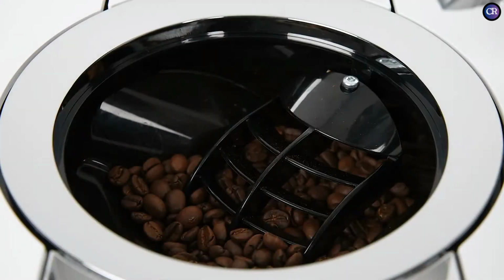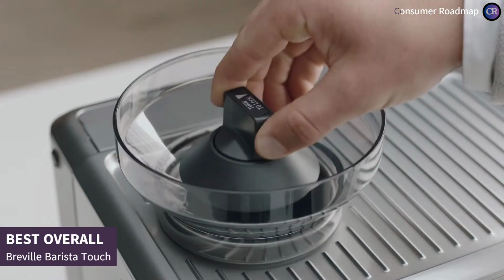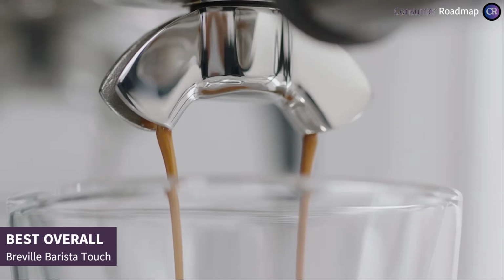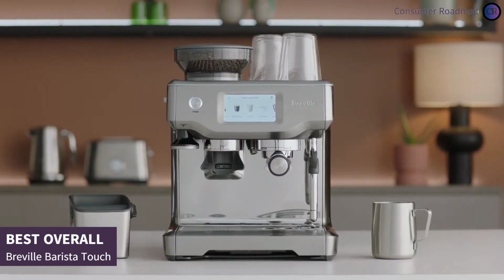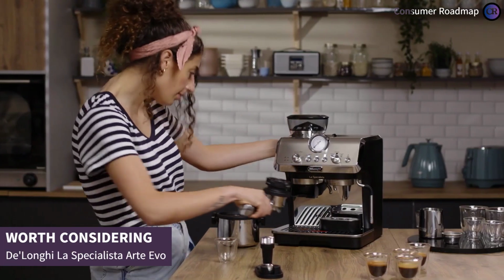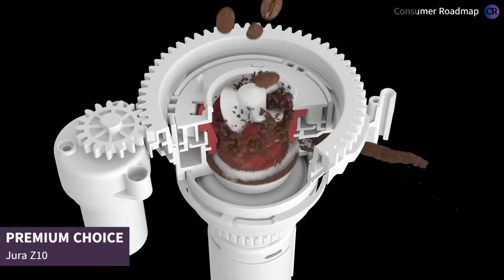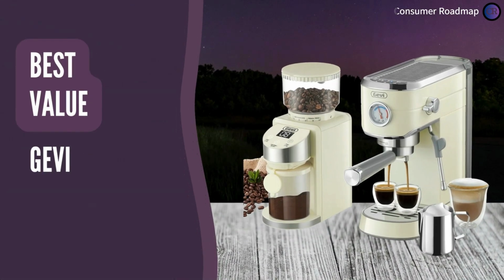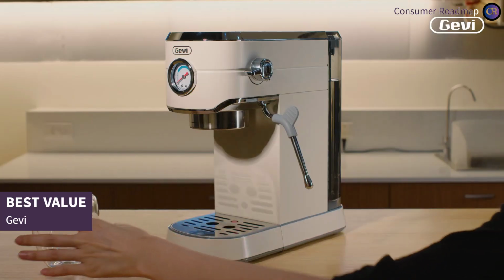Espresso Machine with Grinder – Fresh Beans to Brew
Espresso Machine with Grinder – Finding the perfect espresso machine with a built-in grinder can be overwhelming, but we’ve narrowed it down to the best options. Whether you want full automation or hands-on control, this video covers the top choices, including the best overall, best value, and premium picks. Watch the breakdown of features, pros, and what makes each one stand out. All product links are below so you can check the latest deals!

▶ BEST OVERALL – Breville Barista Touch

▶ STRONG CONTENDER – Philips 4400 Series

▶ WORTH CONSIDERING – De'Longhi La Specialista Arte Evo

▶ PREMIUM CHOICE – Jura Z10

▶ BEST VALUE – Gevi

If you found value in this video, consider giving it a thumbs up! Share it with someone who could benefit from it.

- VIDEO CHAPTERS -
0:00 Espresso Machine with Grinder – Fresh Beans to Brew
0:36 BEST OVERALL – Breville Barista Touch
1:34 STRONG CONTENDER – Philips 4400 Series
2:07 WORTH CONSIDERING – De'Longhi La Specialista Arte Evo
2:37 PREMIUM CHOICE – Jura Z10
3:17 BEST VALUE – Gevi

Consumer Roadmap participates in the Amazon Services LLC Associates Program, an affiliate advertising program designed to provide a means for sites to earn advertising fees by advertising and linking to Amazon.com. This means that when you click on certain links and make a purchase, we may earn a small commission.

We hope you found this video enjoyable!